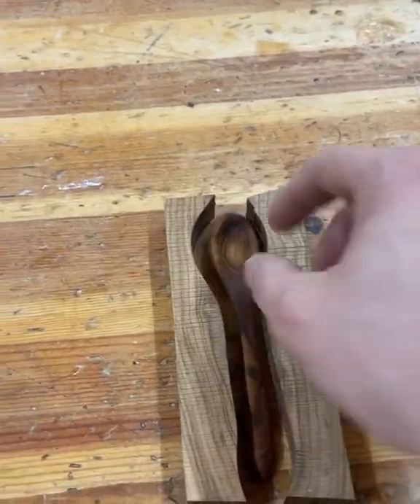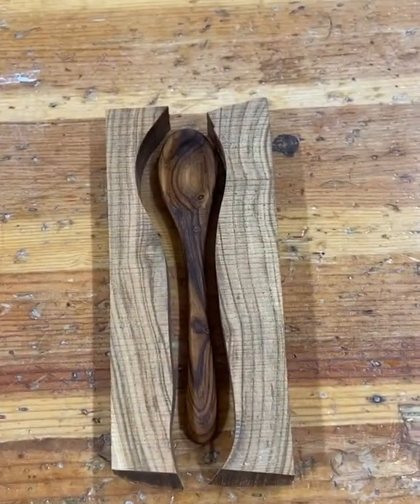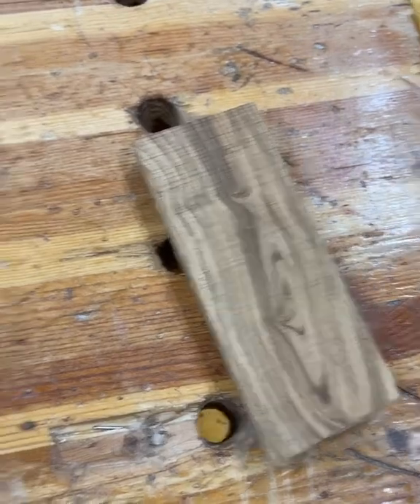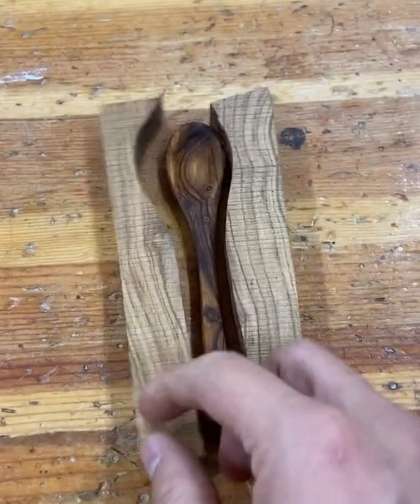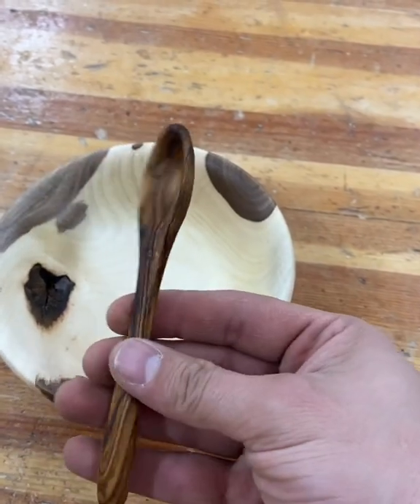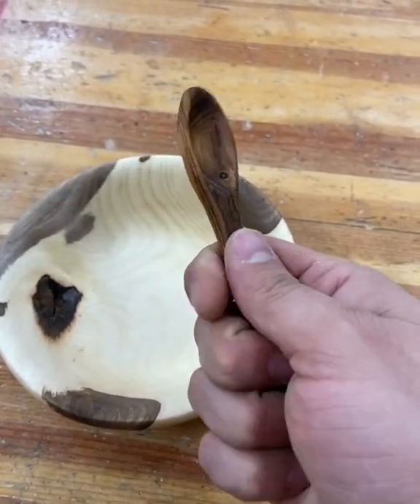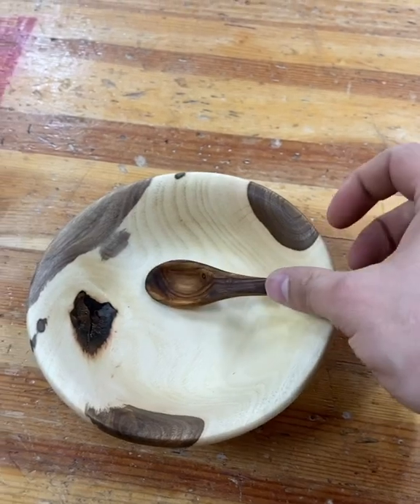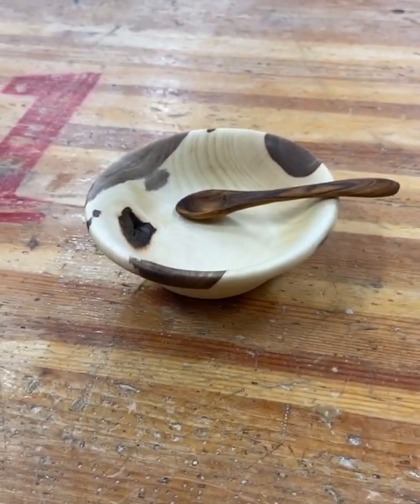Little wooden spoon I carved from cherry wood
Made this little wooden spoon out of a piece of cherry 🍒 wood today. Since it was so small it didn’t take long to make. I am thinking about making little spoons and bowls as one of the projects I will do with my EPIC students. Then when we do day trips or maybe camping trips if Covid regulations change then students will have their own bowls and spoons to eat from.